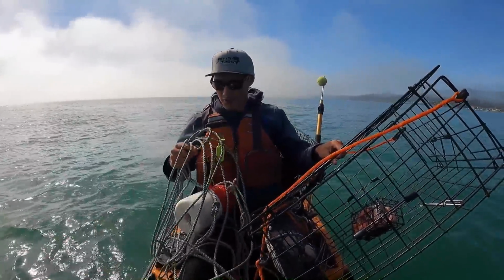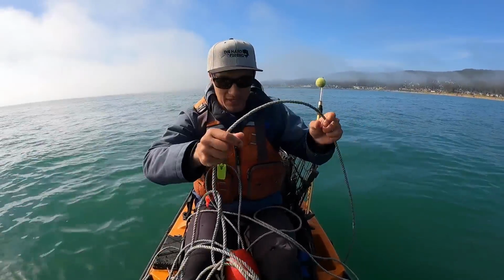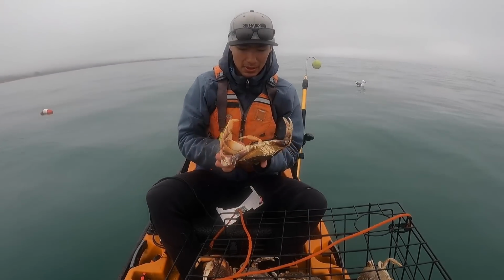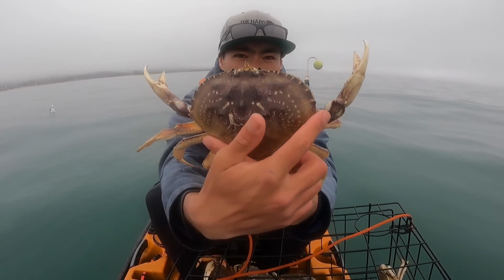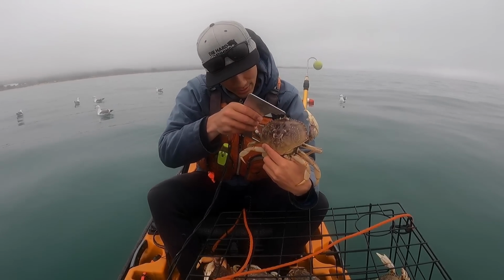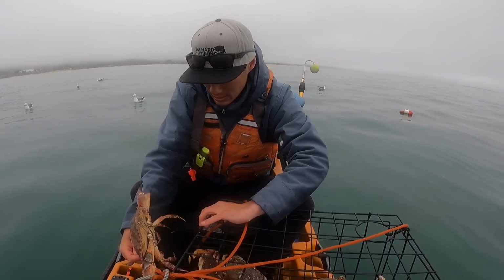Kayak Crabbing Adventure: Revisiting Dungeness Crab Traps After Whale Entanglement Restrictions